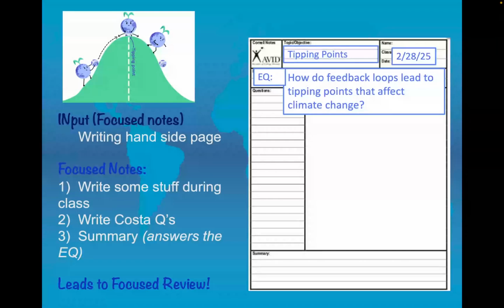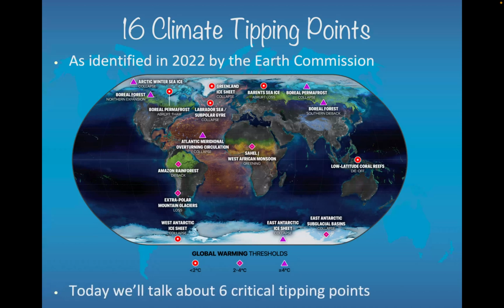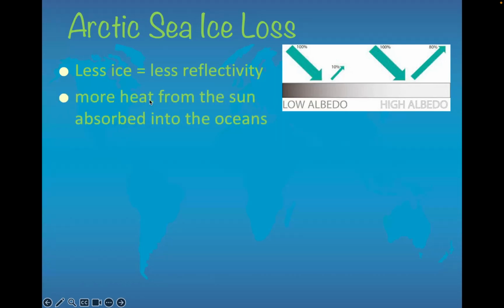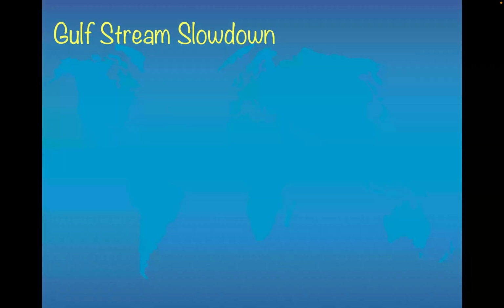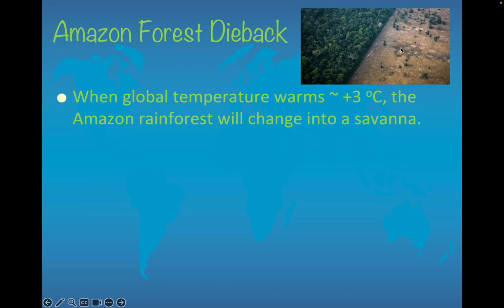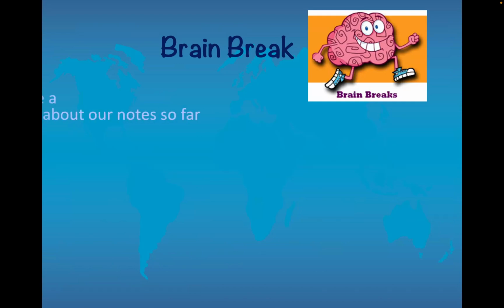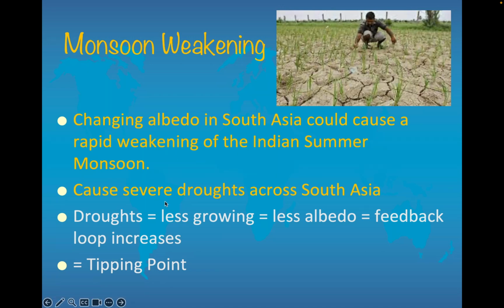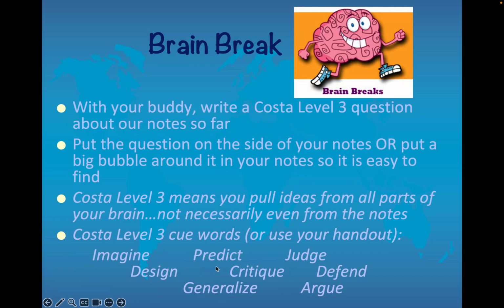Tipping Points related to Climate Change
This video answers the essential question: How do feedback loops lead to tipping points that affect climate change?